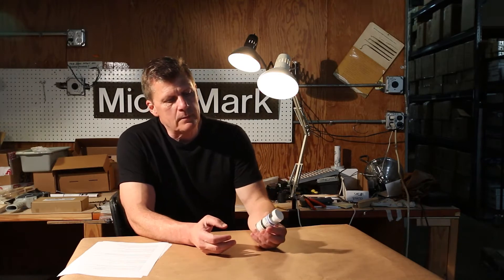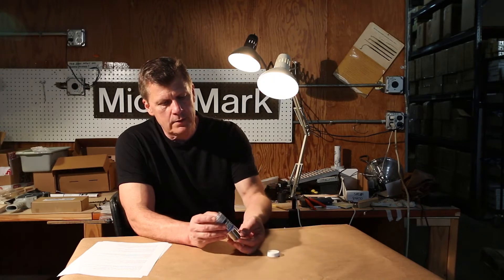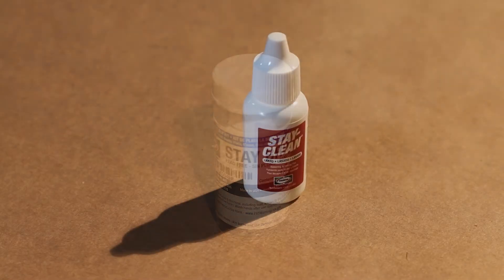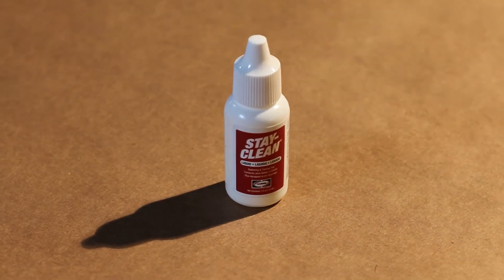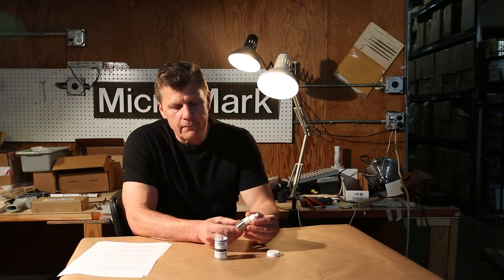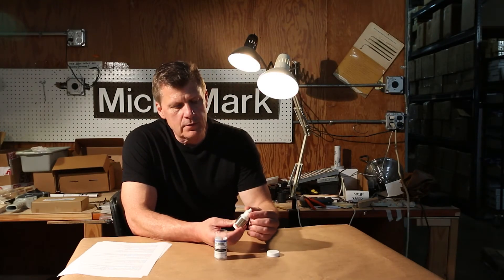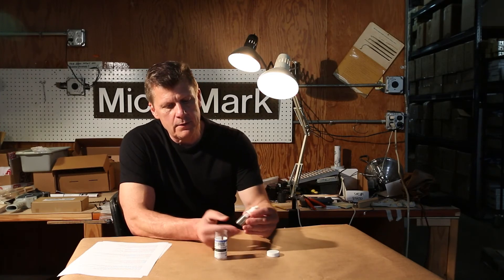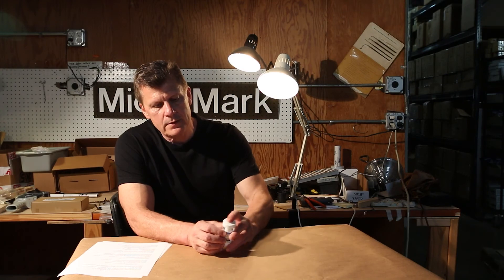Stay Brite Silver Solder and Flux, 1/2 oz. Each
-Engineered to provide strong, ductile connections on copper, brass, steel and stainless steel; solder is lead-free
-Silver color is a good color match to stainless steel
-Its higher silver content provides a melting range versus a single temperature melting point
-The melting range makes it suitable for soldering connections with a wider clearance
-Its low temperature characteristic promotes capillary flow and less base metal distortion and oxidation